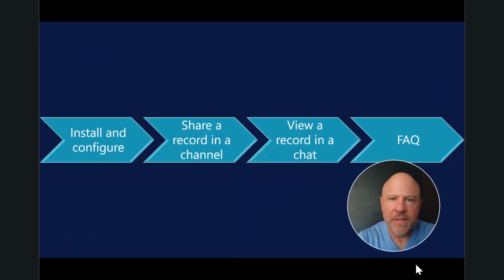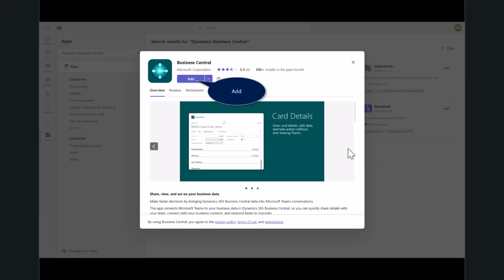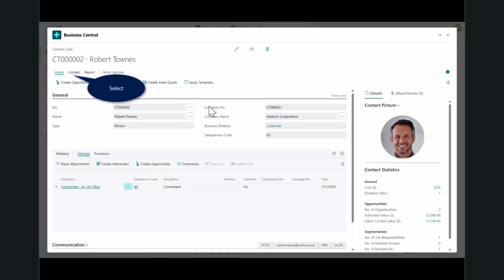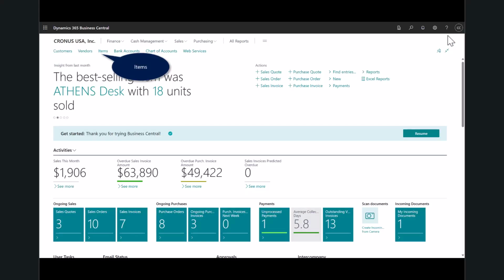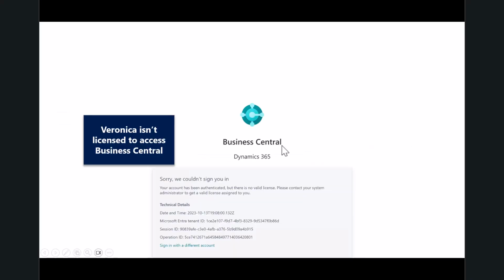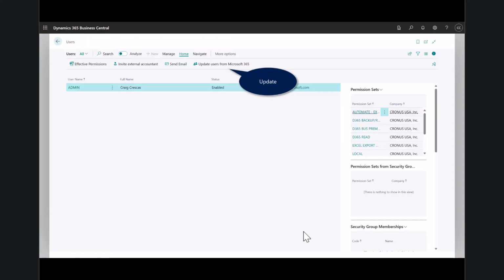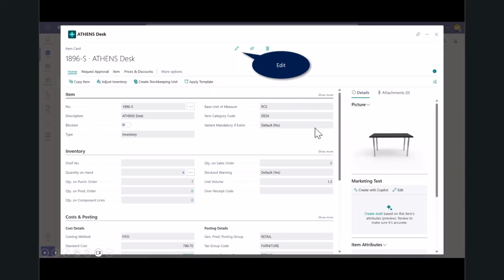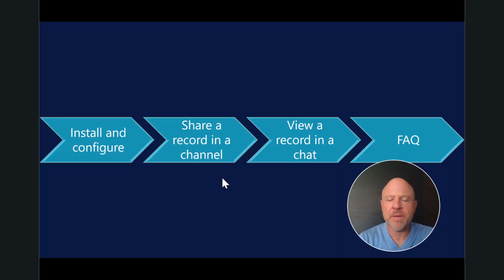07 Connect Microsoft Teams in Business Central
This video guides you through the process of integrating Microsoft Teams and Business Central.

After establishing the connection, you will learn how to demonstrate the chat conversation feature and share data between the two applications.